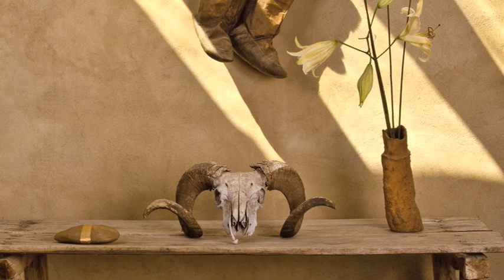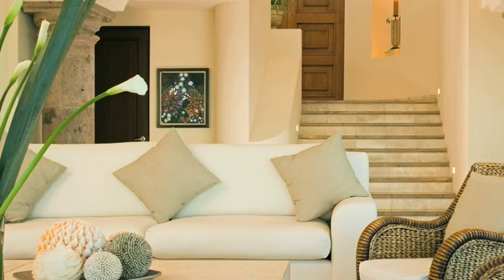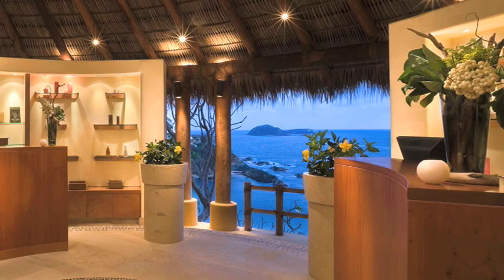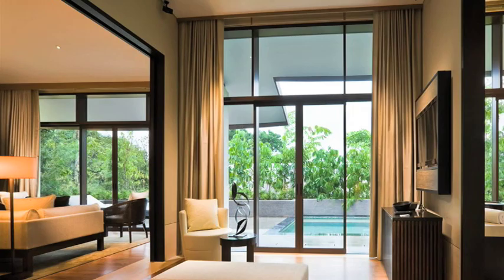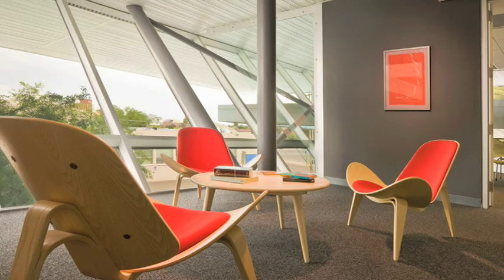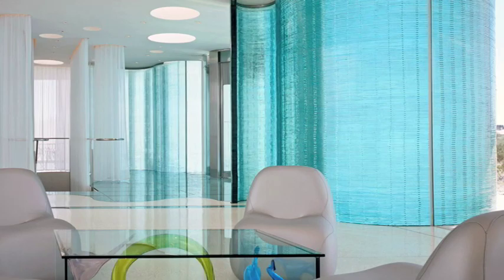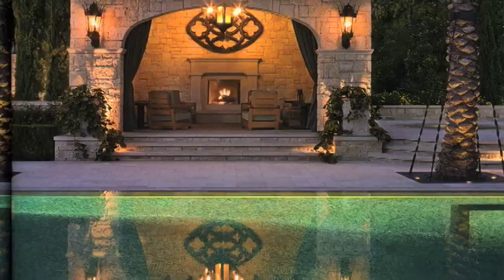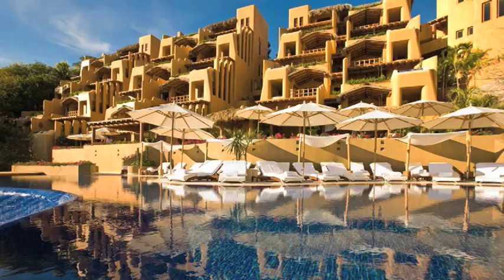Sekonic ProSpeak: Robert Reck, Metering for Architectural Photography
Get tips from the pros. Hear from the masters how important light meters are to them, and how they use them in the real world.